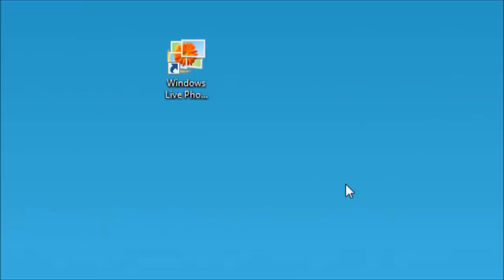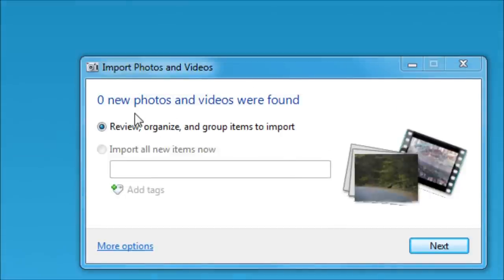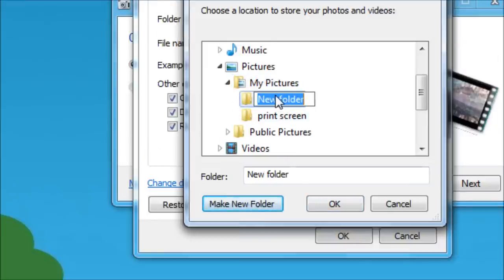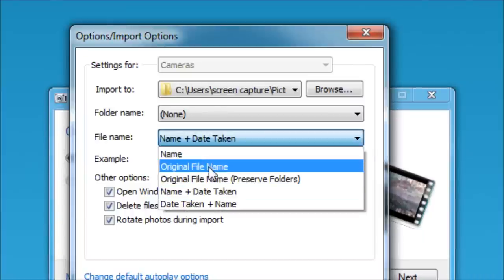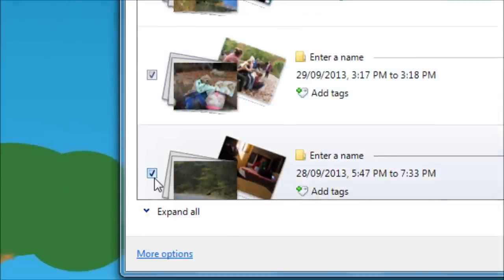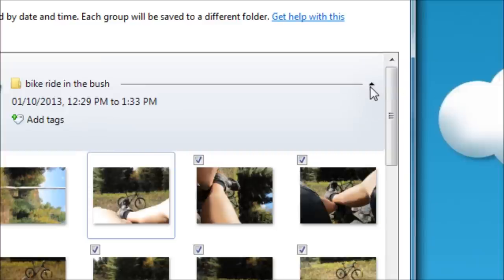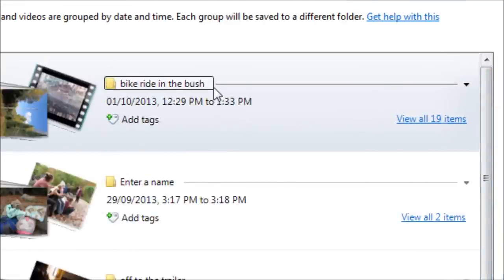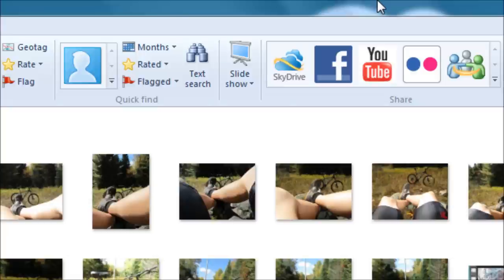Importing photos using Windows Live Photo Gallery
Windows Live photo Gallery is my go to program for importing photos from my camera to my computer.  This is video is designed to provide a nice slow pace that takes you step by step all the way through the process.
I am a Jack of all trades computer tech residing in Ontario Canada. I am by no means a pro photographer or graphic designer, but I do dabble. Often I learn many programs just so I can assist my customers who use them. I can usually figure out how things work, but I am no artist. I created this video originally to share with my local photography club. If you want to learn more about me...see what other trouble I get myself into. or even work with me, Visit my